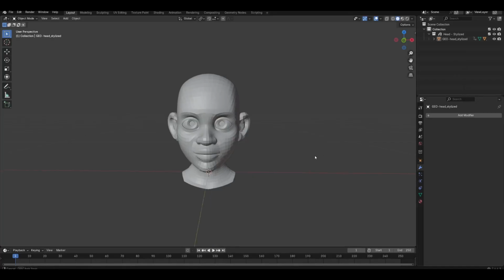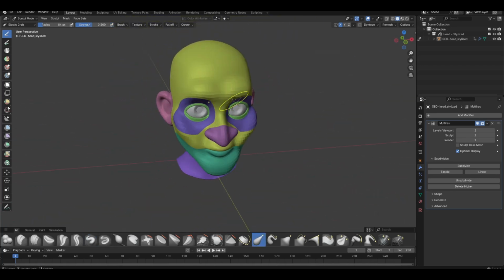My first try at using Hair Curves in Blender